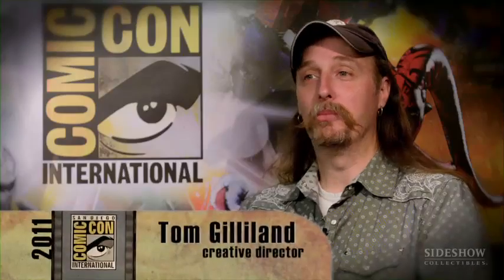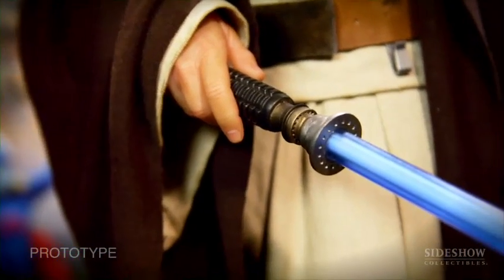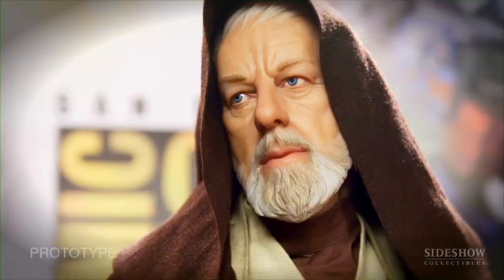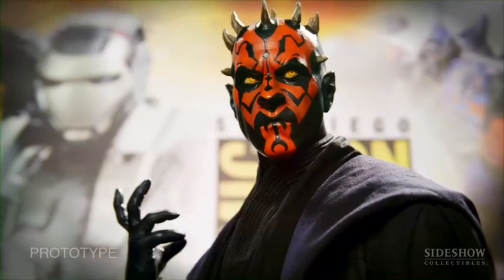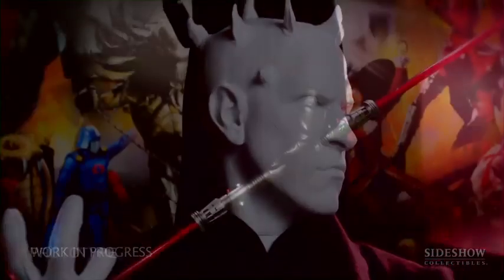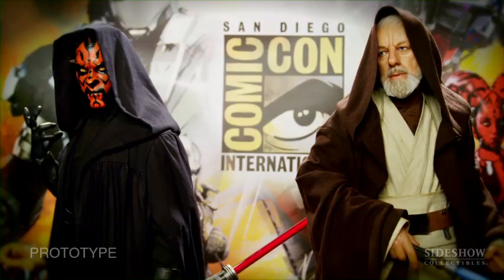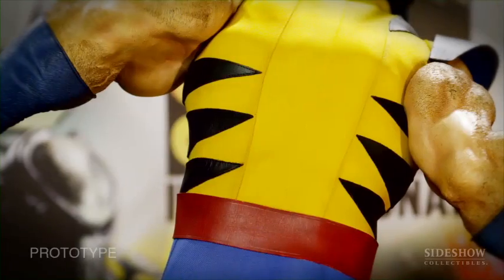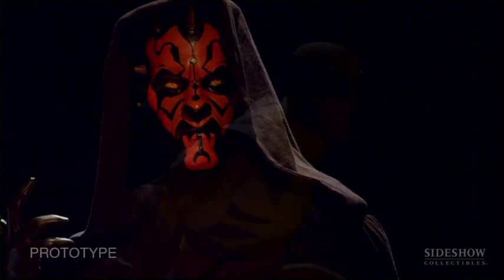Sideshow Collectibles - Comic-Con 2011 Showcase: Legendary Scale Figures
Showcase introducing Sideshow's newest format, Legendary Scale Figures.

More about high quality collectibles,books,movies and other cool stuff in our blog on